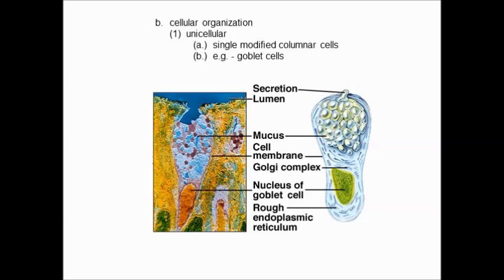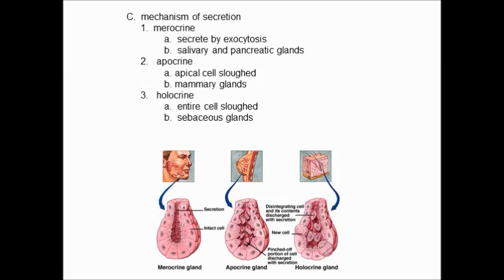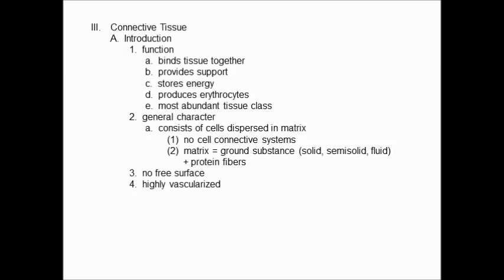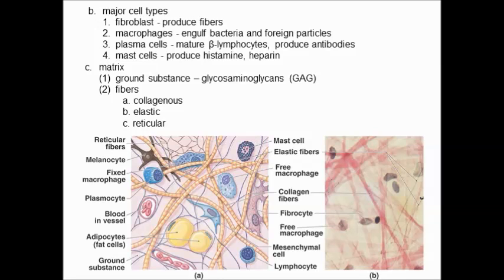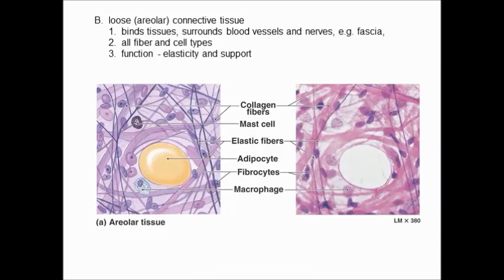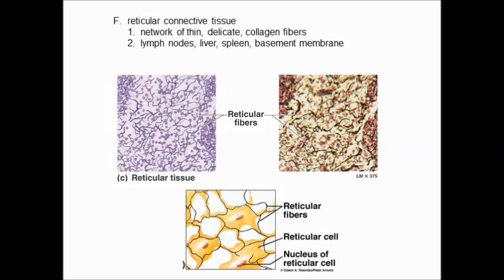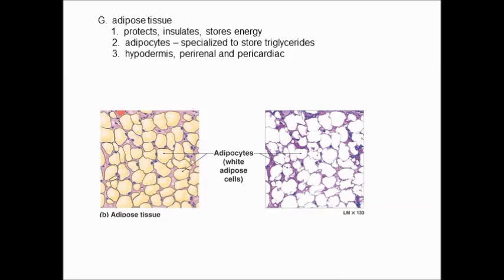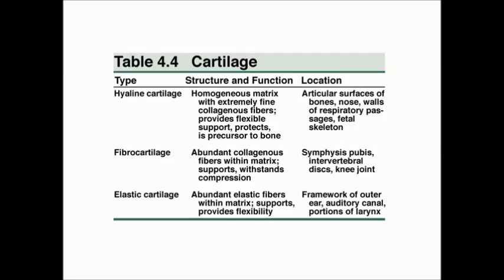Human Morph Lecture 4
Lecture 4 on 8/30/12